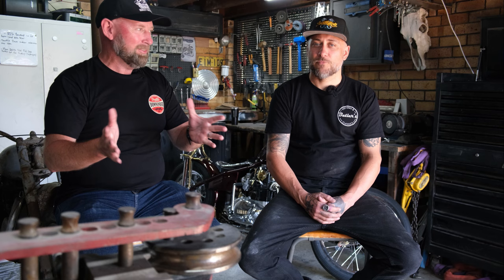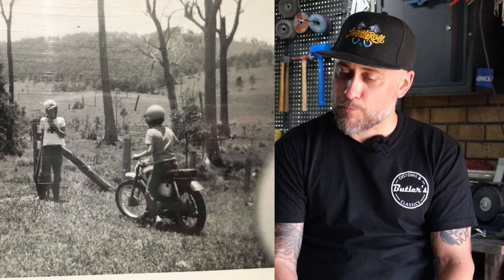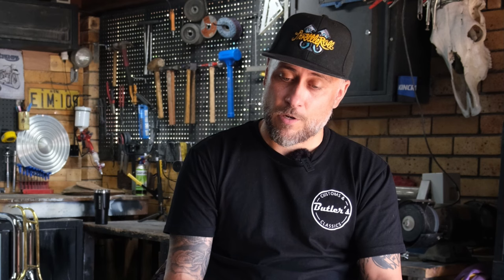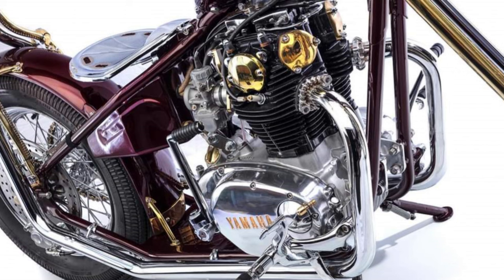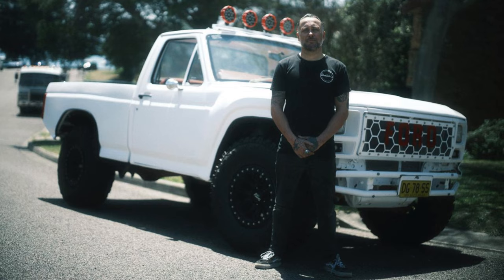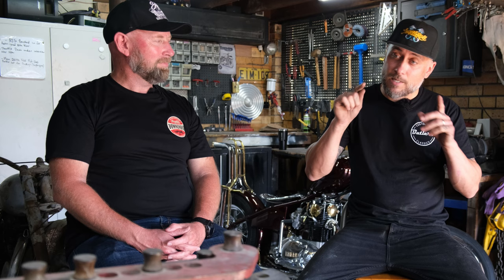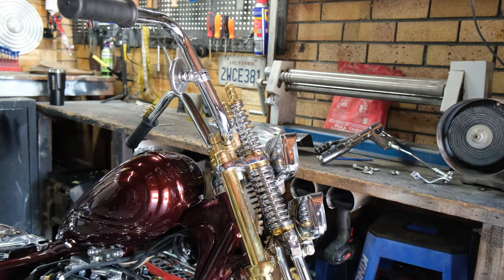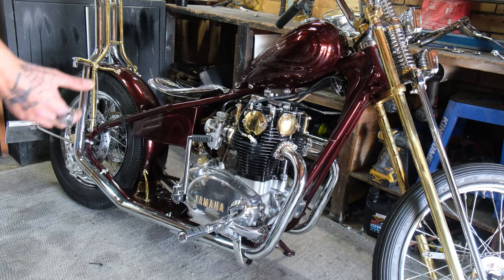YAMAHA XS 650 CHOPPER - Custom Motorcycles EXCLUSIVE Interview - Butlers Customs and Classics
Dive into the world of custom motorcycles, choppers, cafe racers, and classic bikes with our exclusive interview featuring Liam Butler from Butlers Customs and Classics! Join us as we delve into the artistry, craftsmanship, and passion behind these stunning rides. Discover the secrets, inspirations, and unique insights into the world of custom bike building. Whether you're an enthusiast, a builder, or just curious about the intricacies of these incredible machines, this interview is a must-watch!
The highlight of this video is the Yamaha XS 650 Chopper build.  Amongst all the cafe racers, this chopper is an absolute stand out. Not to mention the incredible FORD F100 truck build.

Highlight bike is a Yamaha XS 650 Chopper